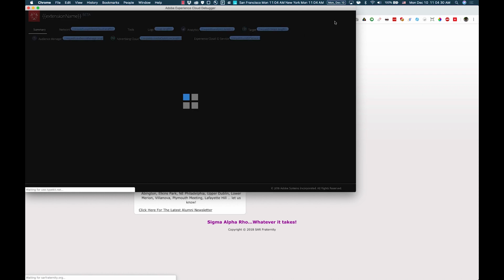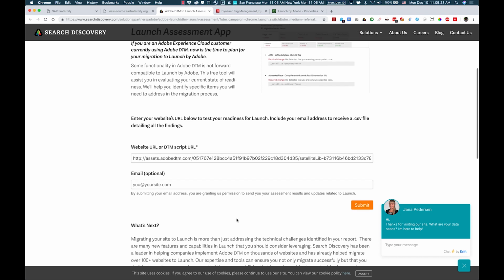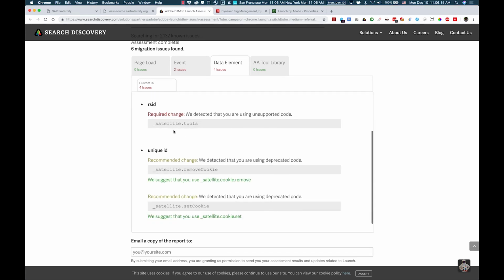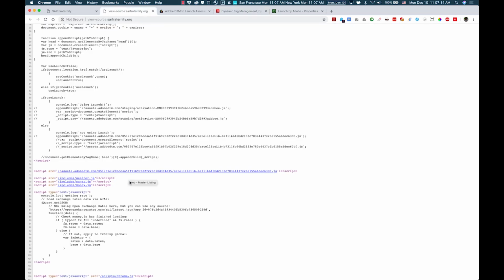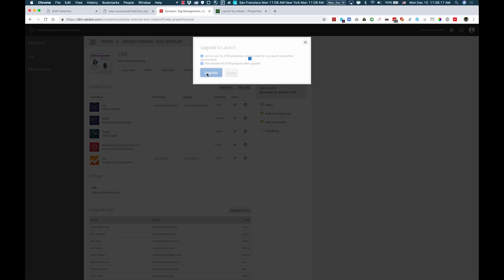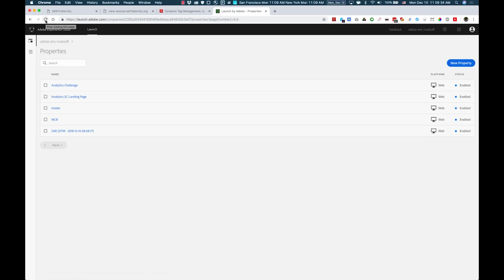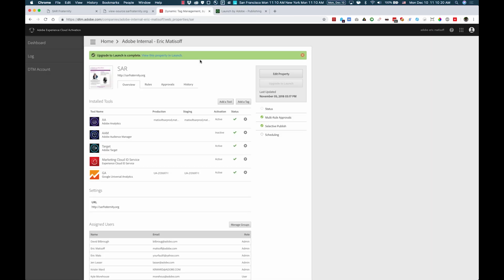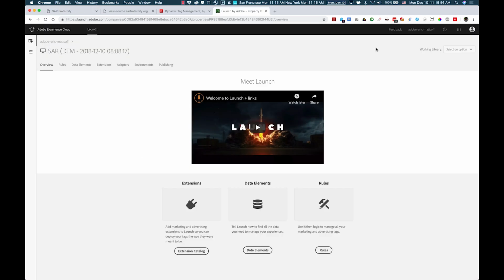Migrating from DTM to Launch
Learn the key steps to migrate from Adobe’s Dynamic Tag Manager (DTM) to Adobe Launch, a new set of powerful APIs that lets you programmatically implement tags across a site or set of web properties. This video also includes instructions on using the Launch Assessment app, created by Search Discovery, an Adobe partner.